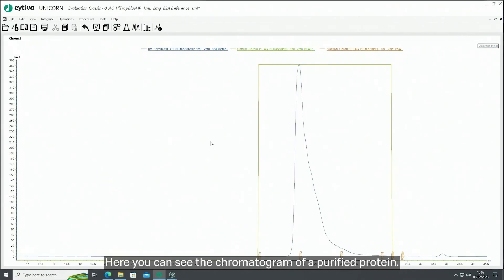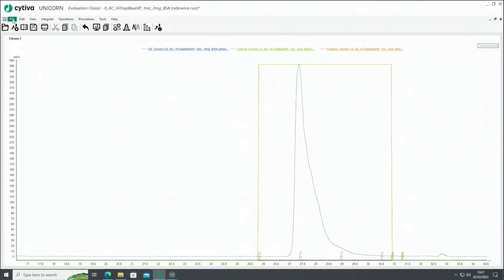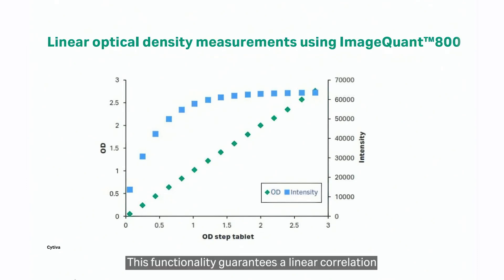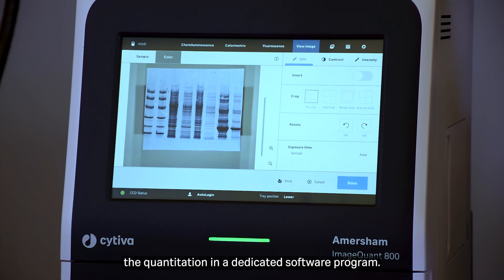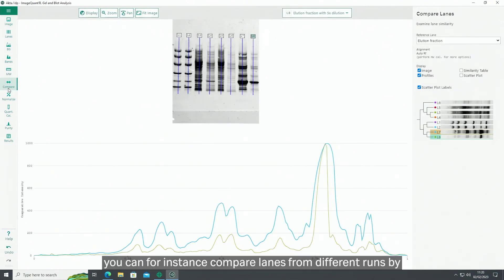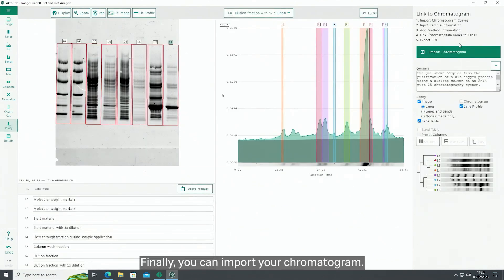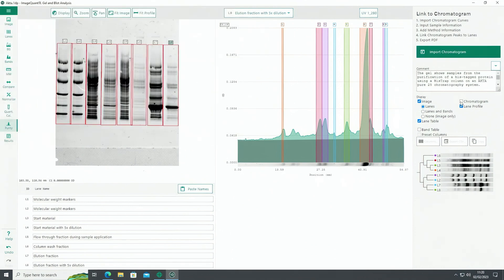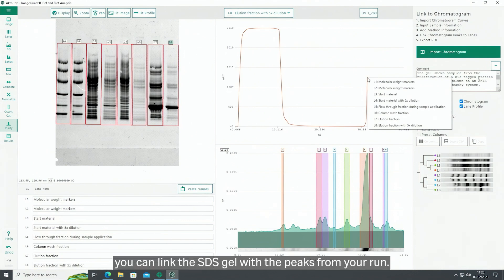Import of ÄKTA chromatograms for purity analysis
In this video, Dr. Linda Keller, a Cytiva Imaging Application Scientist, shows how to link an ÄKTA chromatogram with SDS-PAGE gel for purity analysis.